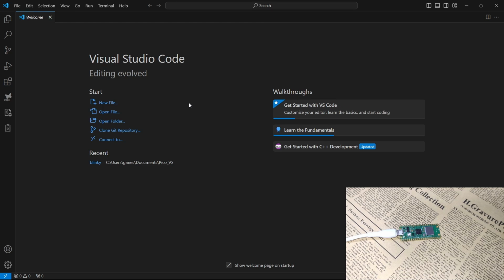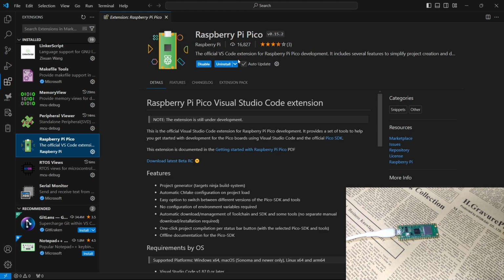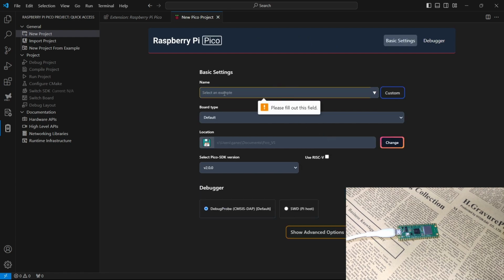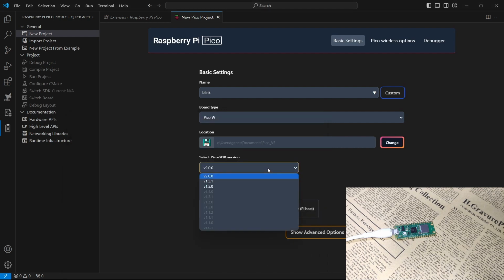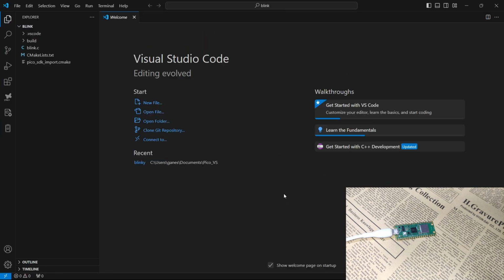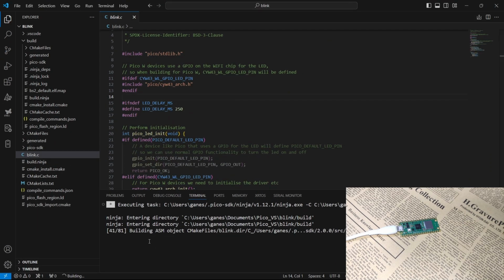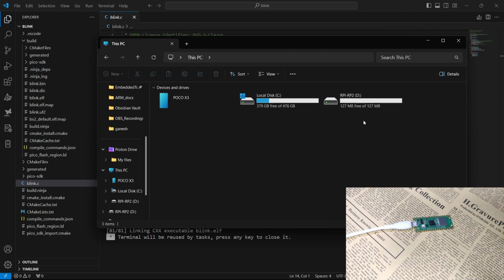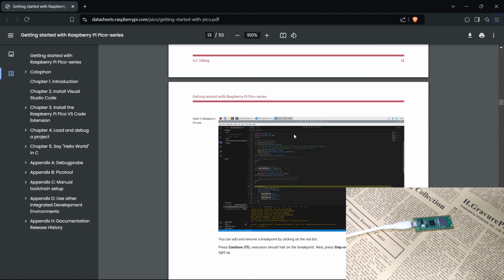PI Pico VS Code Extension